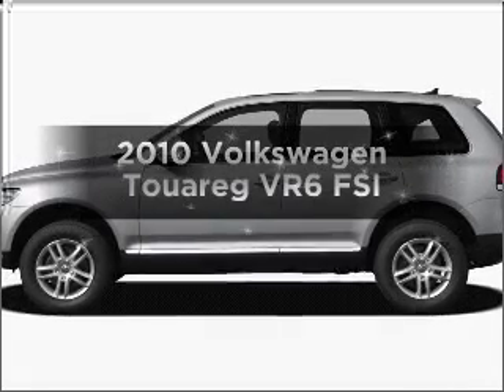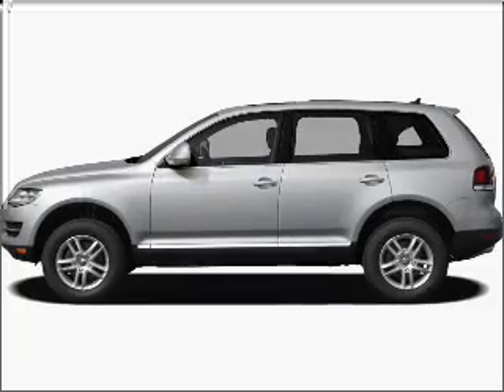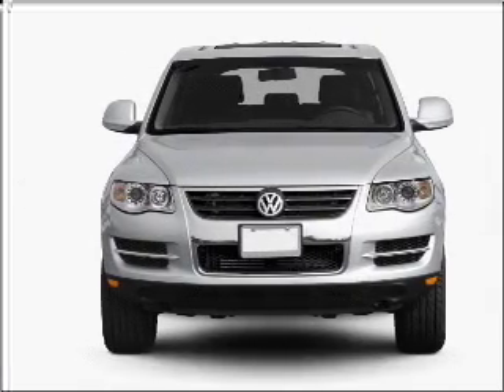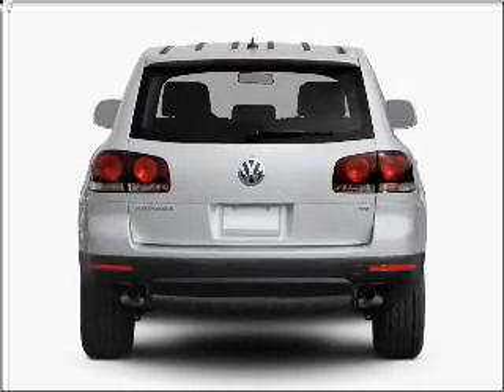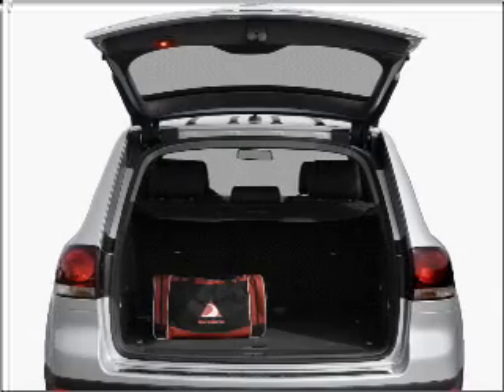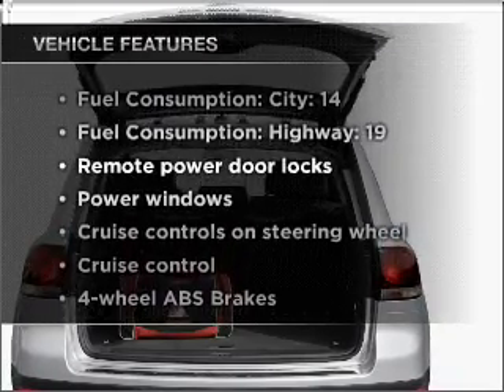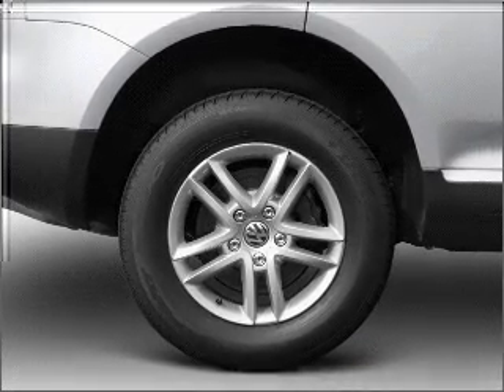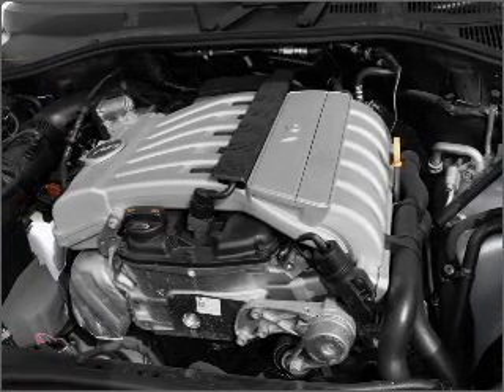2010 Volkswagen Touareg - Melbourne FL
Year: 2010
Make: Volkswagen
Model: Touareg
Trim: VR6 FSI
Engine: 3.6 liter 6 cylinder 24 valve
Transmission: 6-Speed Automatic
Color: Reflex Silver Metallic
Mileage:
Address:
141